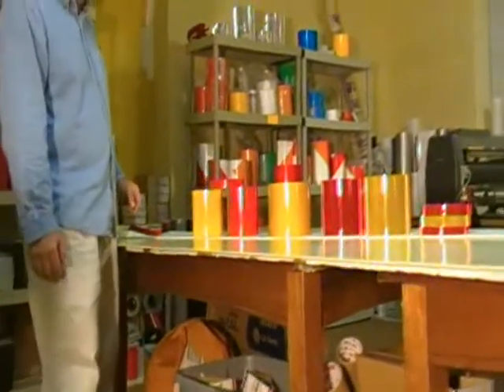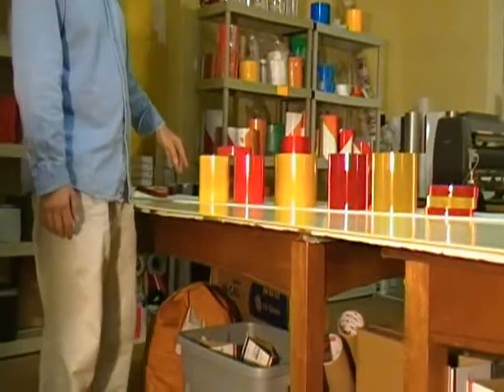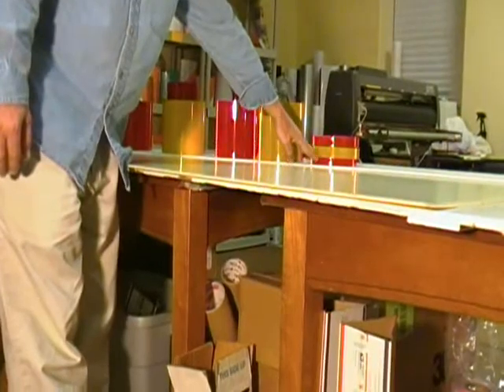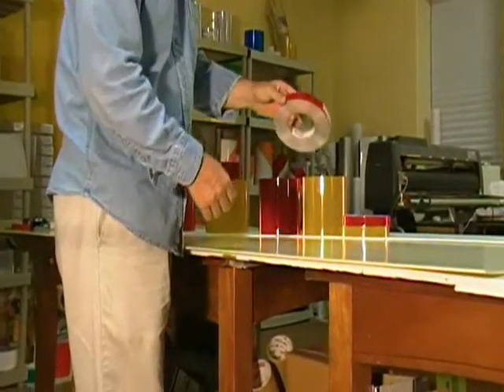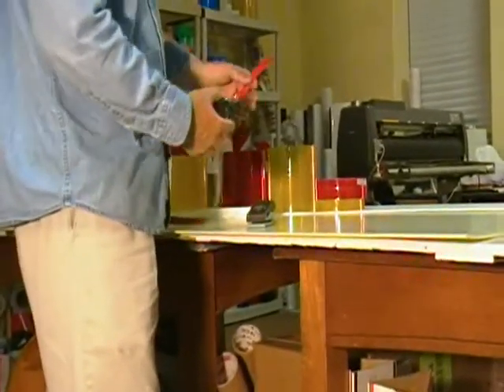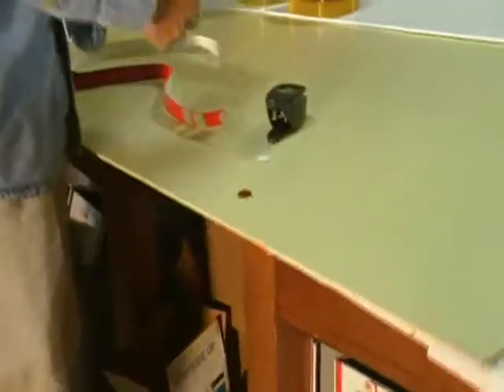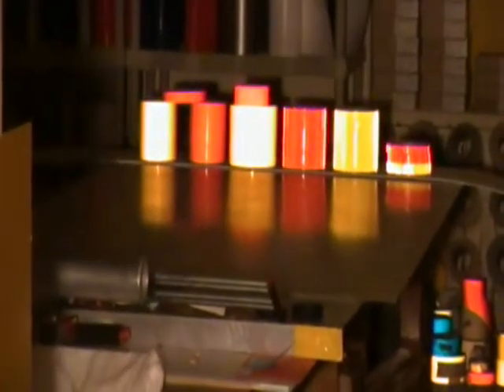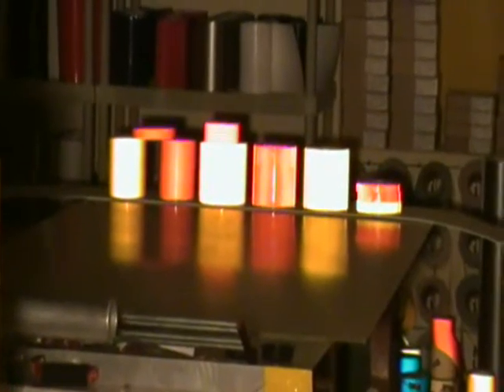Reflective Chevron Stripes or Striping - NFPA 1901 Specifications and Guidelines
Reflective Tape for Chevron Striping to comply with NFPA 1901 guidelines. Yellow and Red 6" reflective tape in type 1, type 3 or type 5 classes.